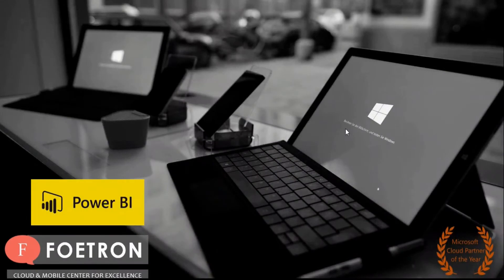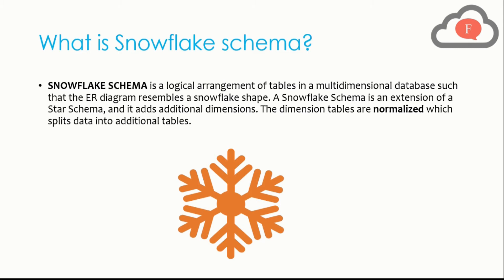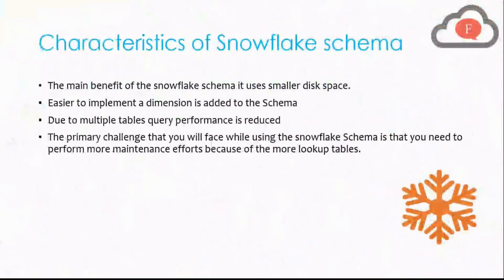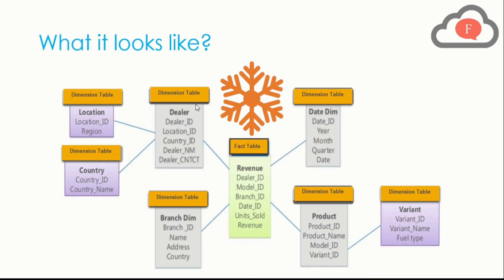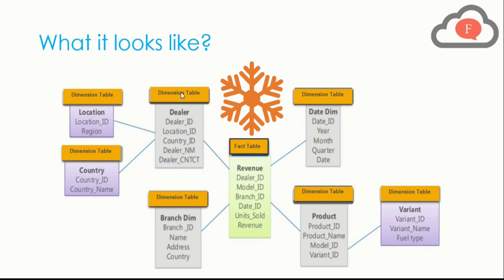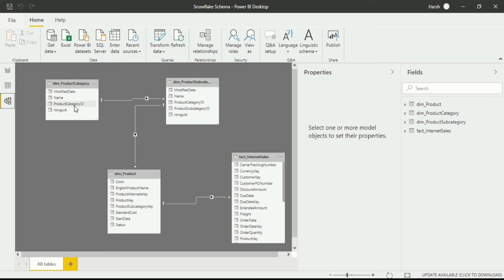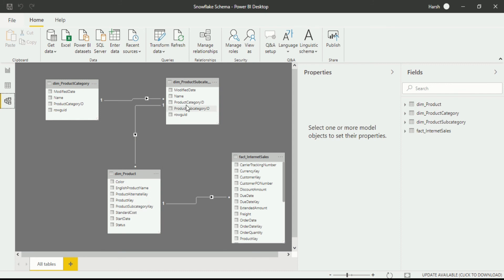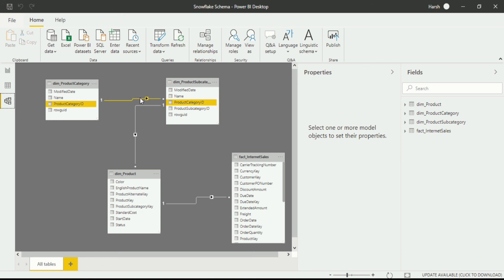Power BI Tutorial: Snowflake Schema in Power BI | Data Modeling and Analytics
Points to be discussed:
 • What is Snowflake Schema?
 • How does it work in the model view?